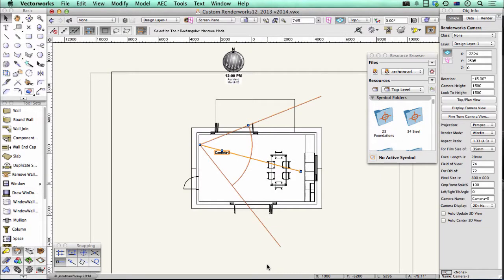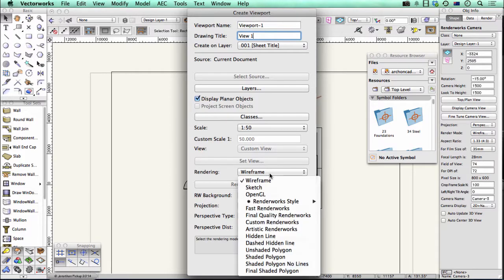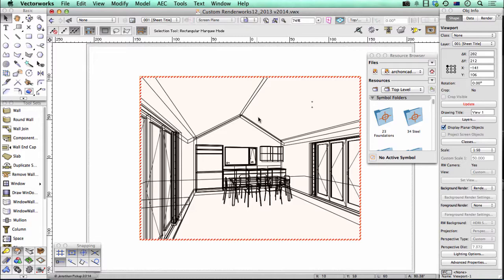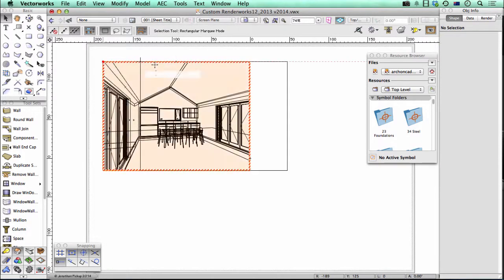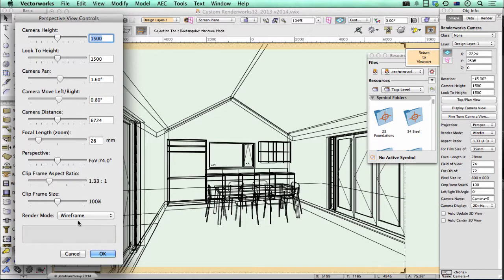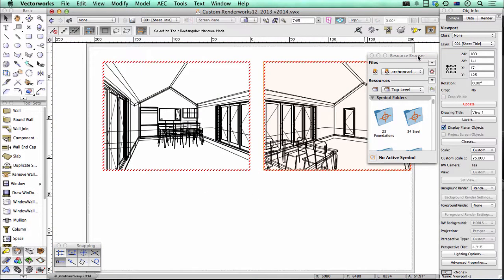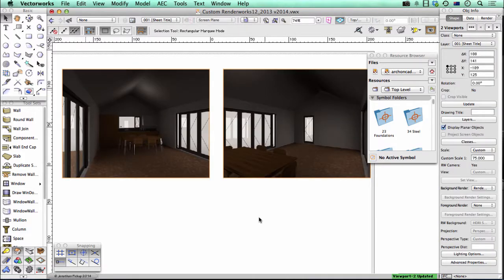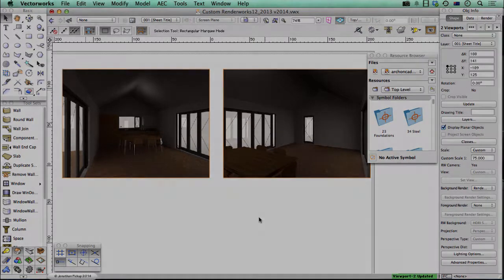podcast 180 - Using Cameras with Viewports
You can use a Renderworks Camera to create a viewport. This makes it fast and accurate to edit the view, and it makes it easy to duplicate viewports and edit the view.
The best site on the internet for Vectorworks training, manuals, webinars, and tips is